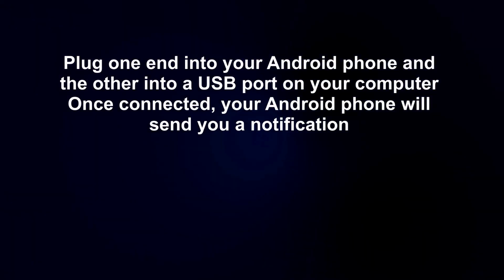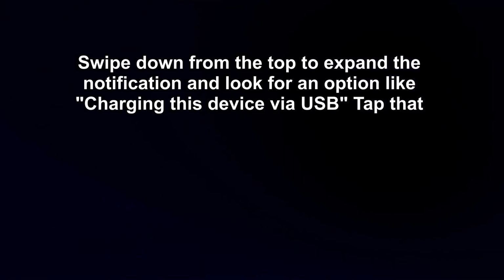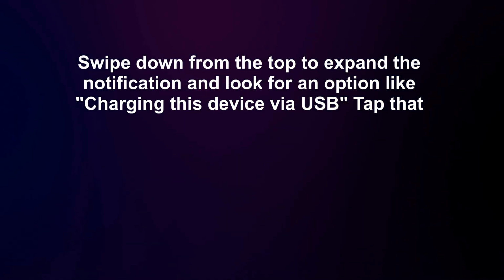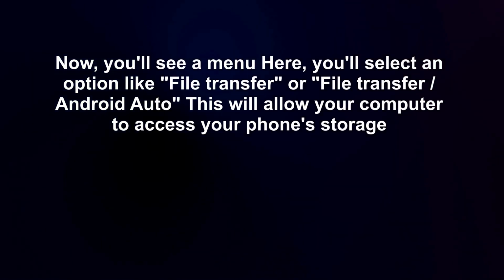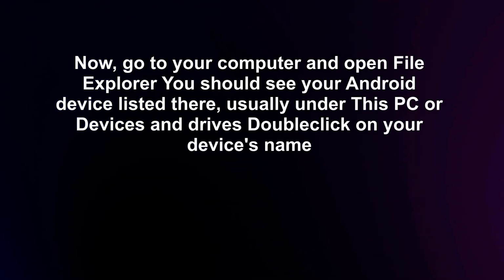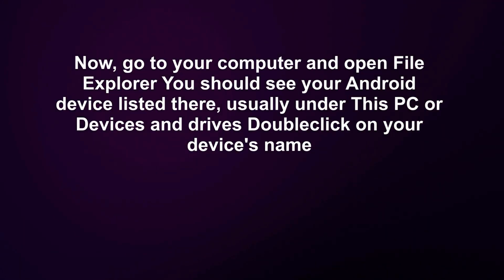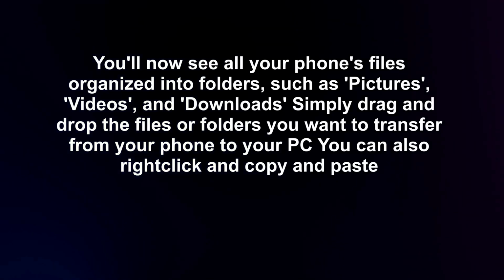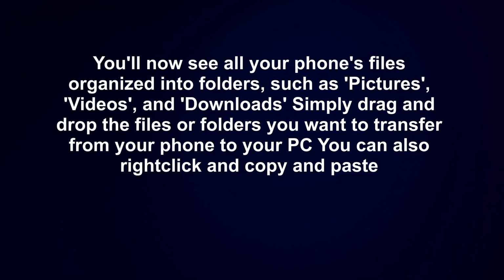How To Transfer Files From Android To Pc - GUIDE!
How To Transfer Files From Android To Pc: Transferring files from your Android device to your PC is easily achieved through various methods. Connect your Android device to your PC using a USB cable and select file transfer or use an application. Transfer your favorite files today!

00:00 Intro
00:13 USB Cable Connection
00:26 Notification Setup
00:40 File Explorer Access
00:51 File Transfer